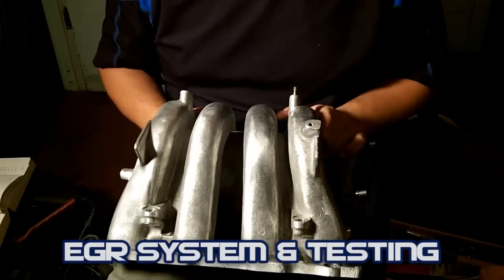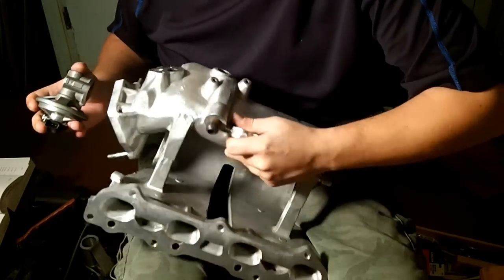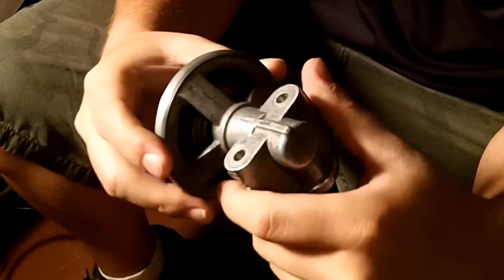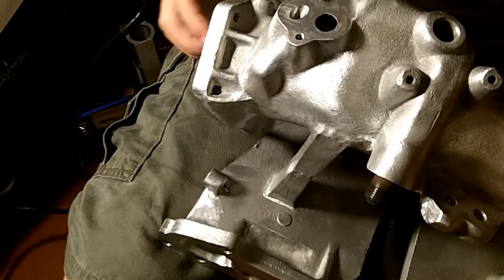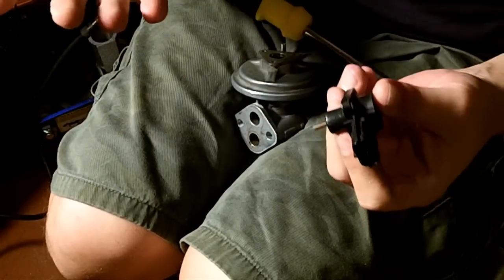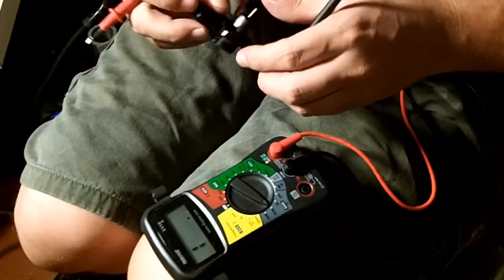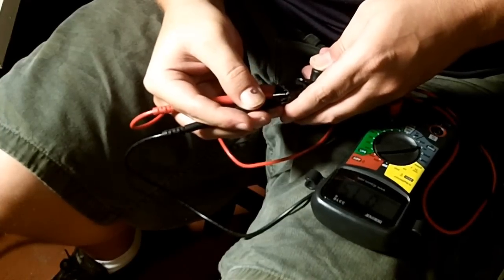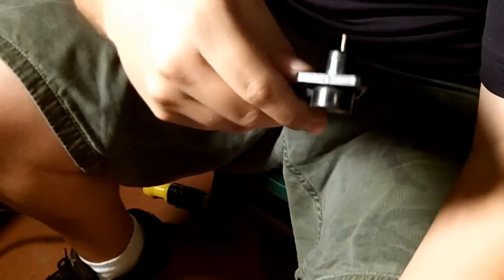Mazda 626 - EGR Inspection & Testing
Basics of the 2.0L EGR system and how to test the EGR sensor.  Tips on cleaning and part of a larger tutorial over